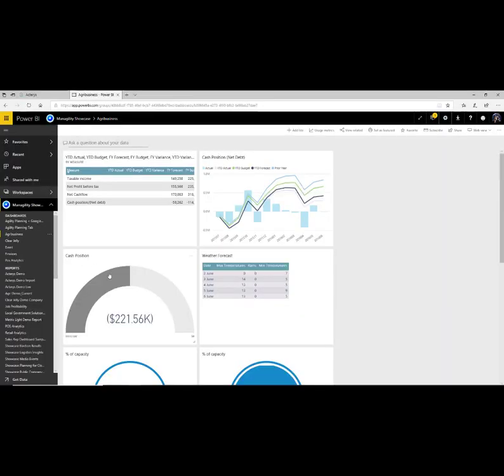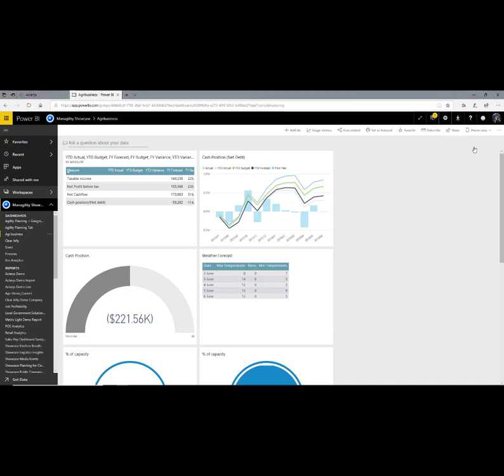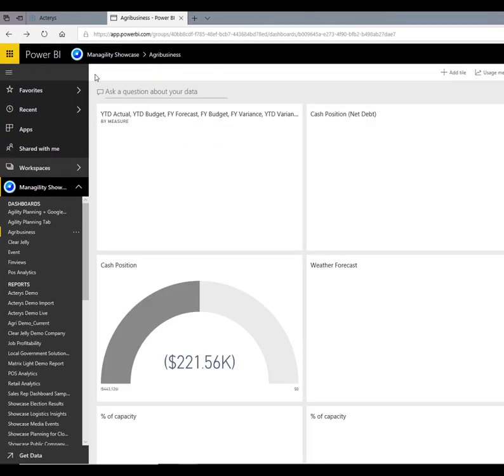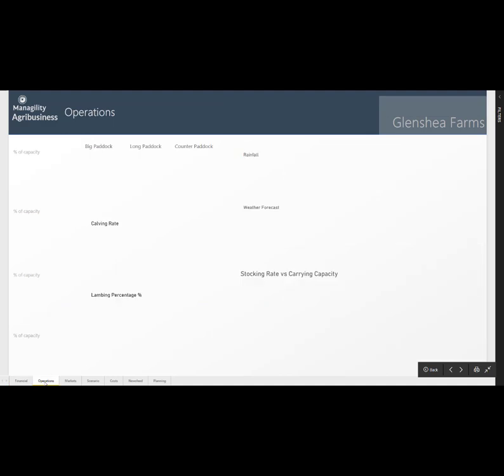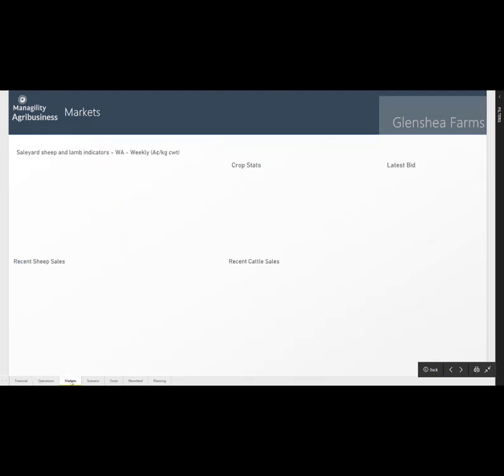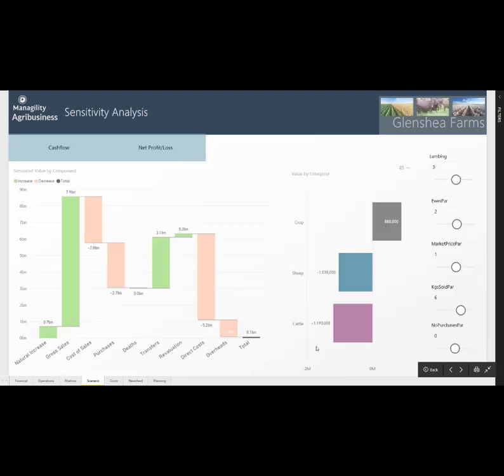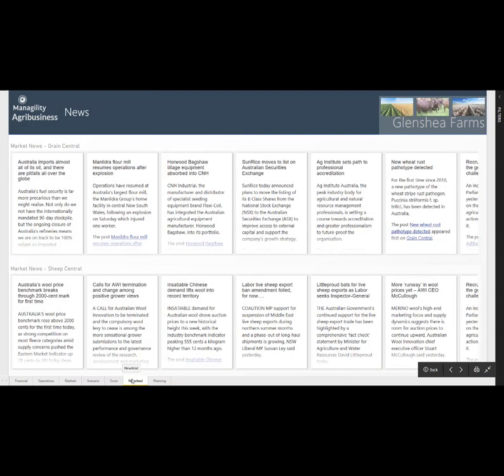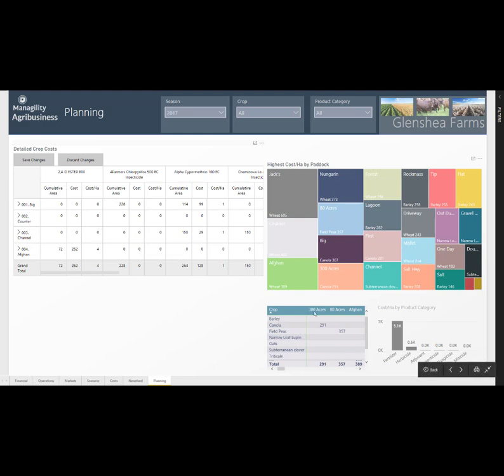Power BI Showcase: Agribusiness & Farming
The Managility agribusiness template provides a single view of all metrics relevant to businesses involved in the agriculture space as well as options to simulate and plan for the future. for any further details.